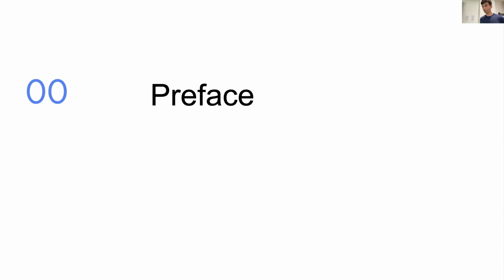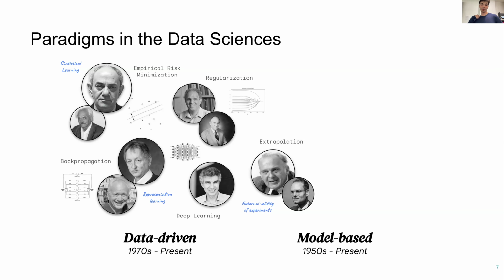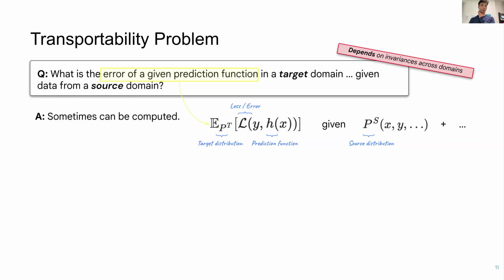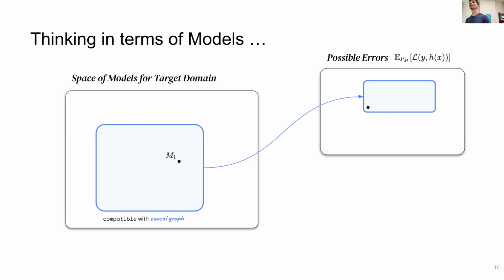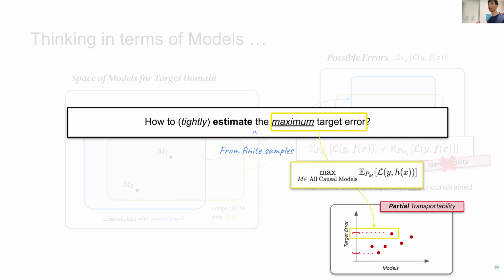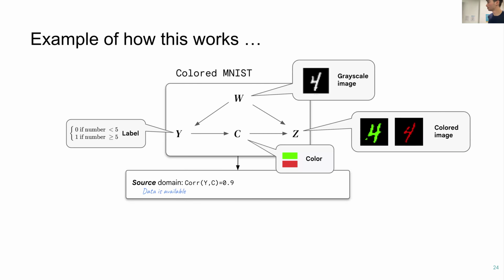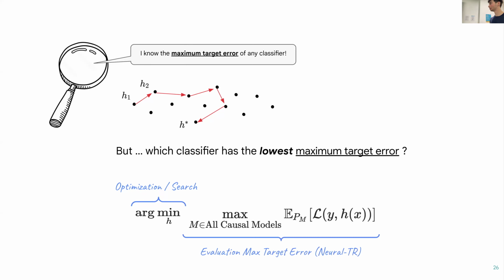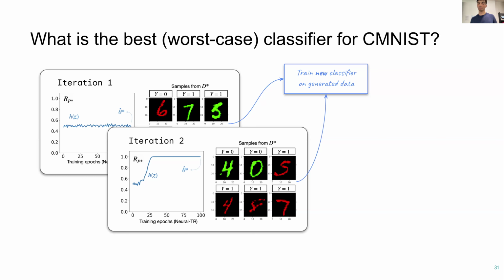Alexis Bellot (DeepMind): A Causal Approach to Transfer Learning in Machine Learning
Alexis Bellot is a research scientist at Google DeepMind in London, UK. In this talk, Alexis discusses the problem of transfer learning through the lens of partial transportability, that combines data from source domains and assumptions about the data generating mechanisms, encoded in causal diagrams, to provide a guarantee on out-of-distribution performance of classification models.